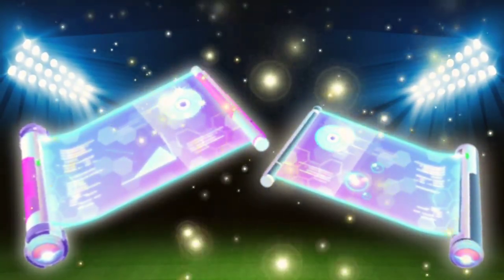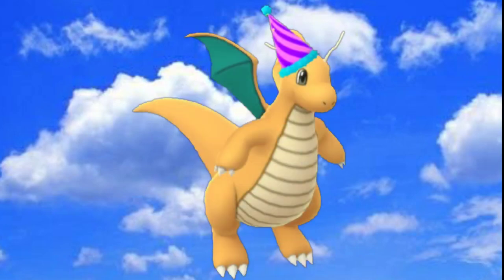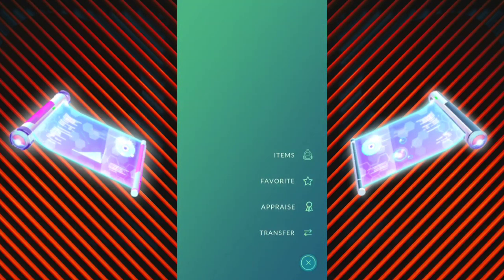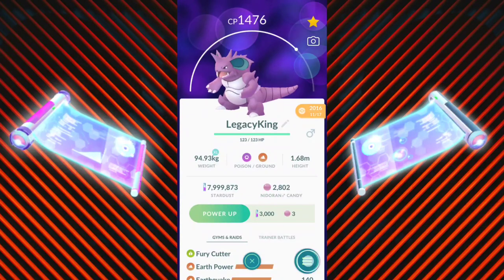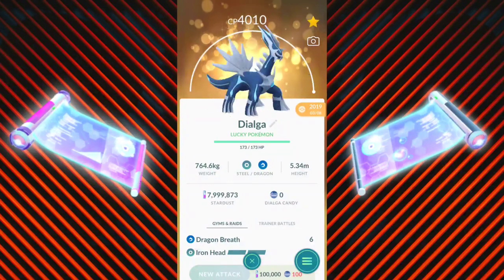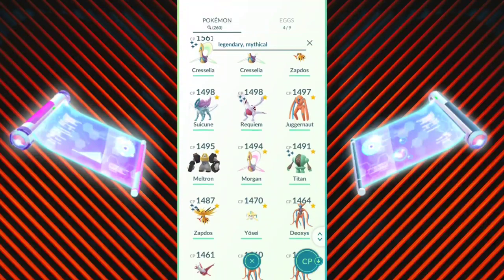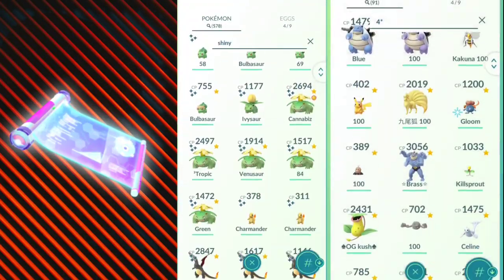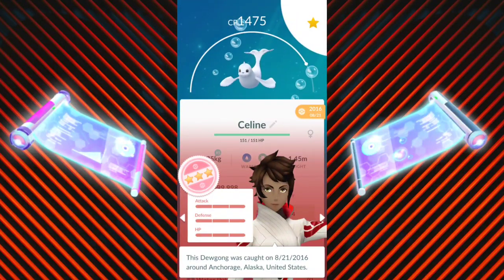Elite TM image & discussion for Pokemon GO | Costume Onix & Dragonite | My Legacy Pokémon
In this video I'll be going over my thoughts on the Elite TM and whether or not you want to save it or use it right away.

Current microphone

This video is intended for viewers 16 and up